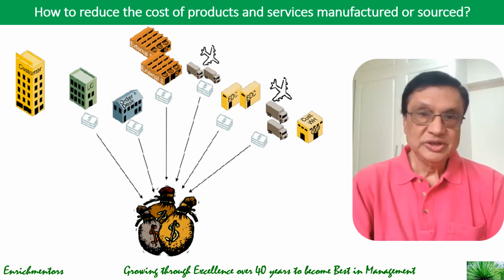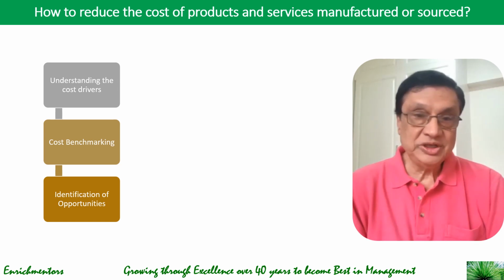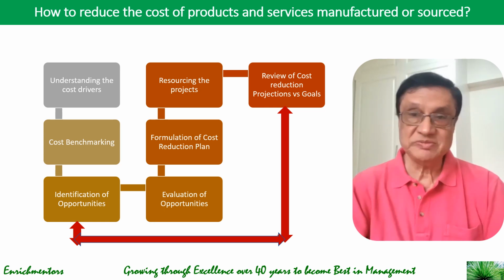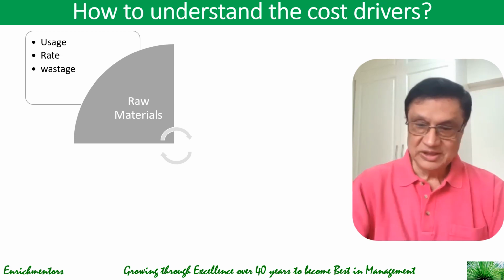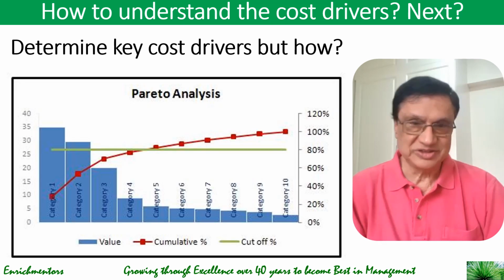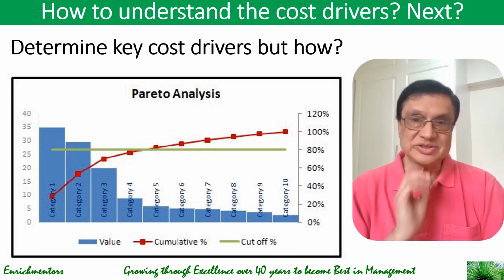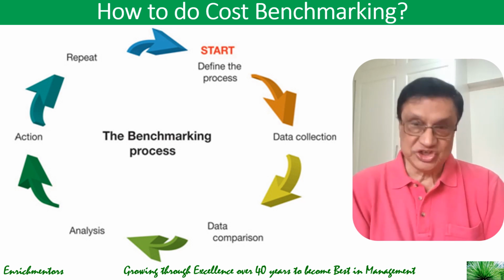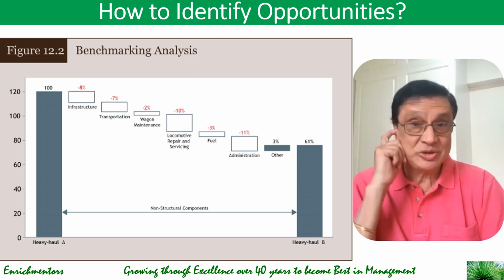How to reduce the cost of products and services manufactured or sourced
One of the integrated courses on manufacturing and scm mgmt including production planning and control, logistics etc.